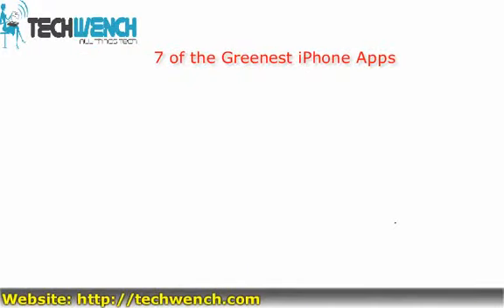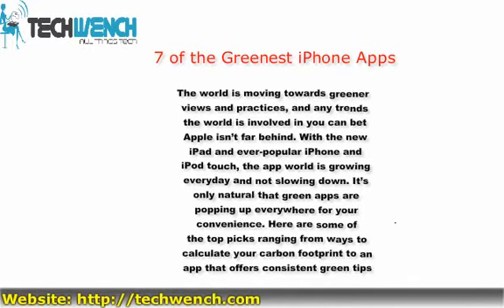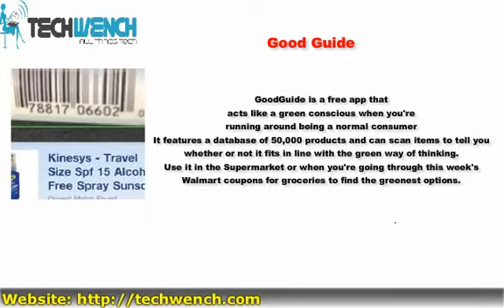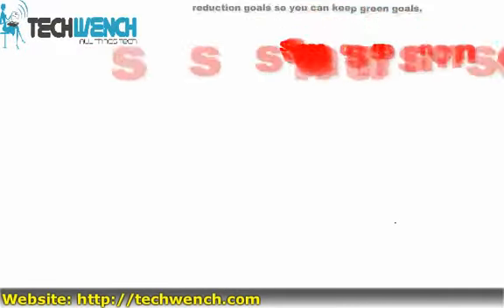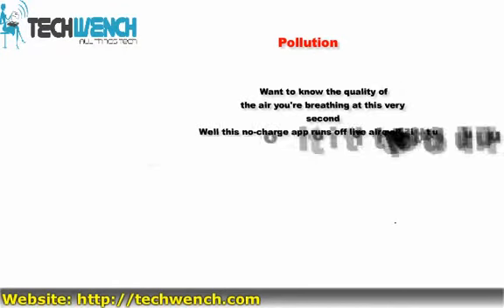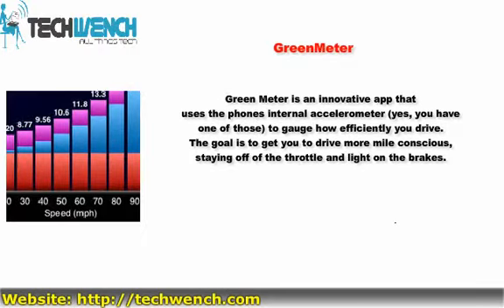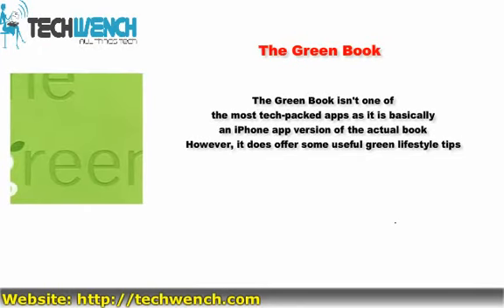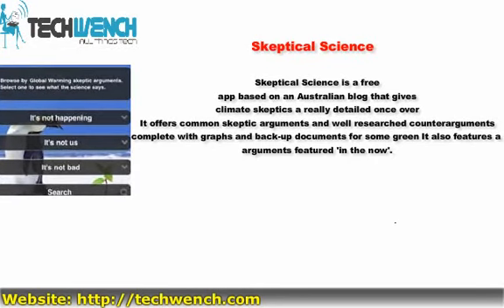7 of the Greenest iPhone Apps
The world is moving towards greener views and practices, and any trends the world is involved in you can bet Apple isn't far behind. With the new iPad and ever-popular iPhone and iPod touch, the app world is growing everyday and not slowing down. It's only natural that green apps are popping up everywhere for your convenience.